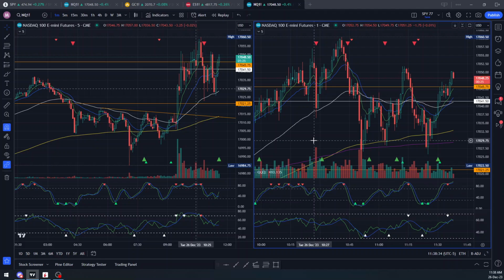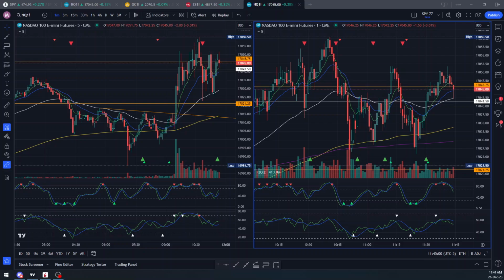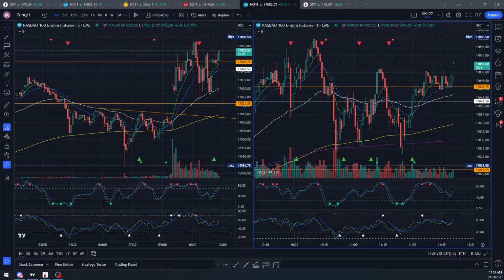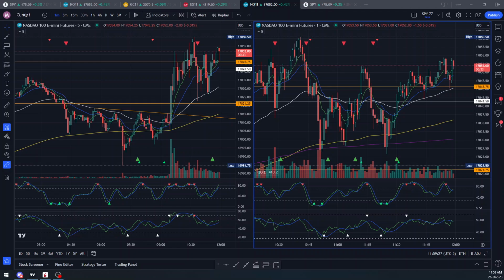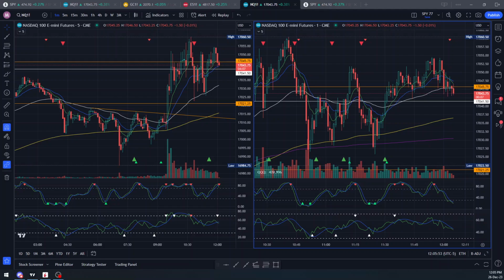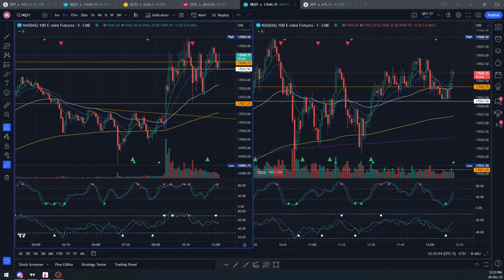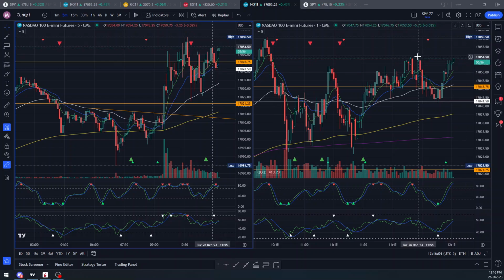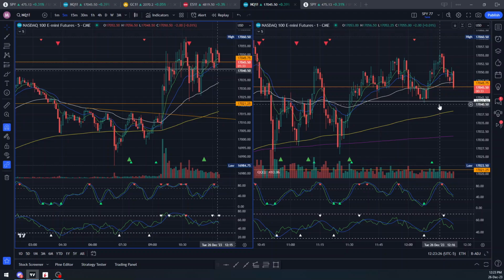Fueling Your Trading Passion: Live Trading on Fire!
In this live trading tutorial, we'll show you how to fuel your trading passion with live trade execution!

With this strategy, you'll be able to make consistent profits while trading live on the markets. We'll cover everything you need to know to get started, from planning your trades to rebalancing and more. If you're looking to take your trading skills to the next level, then this is the video for you!

Join My Trading Chat and Gain Access To:
📈 Daily Watchlists
📊 Paper Trading
📊 Indicators + Alert’s
📰 Latest News
📈 Small Cap Updates
📊 Charts & Scanners
👾 Crypto Signals